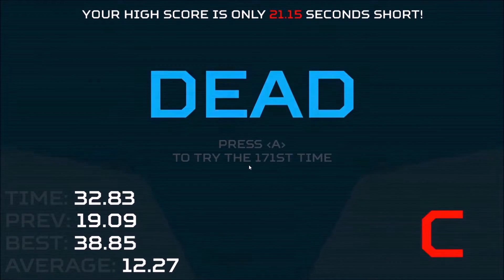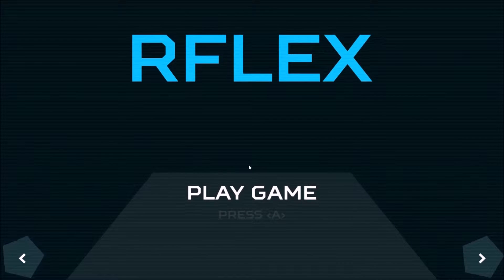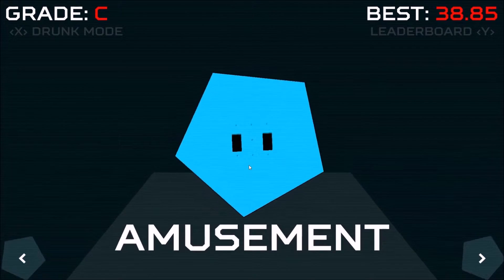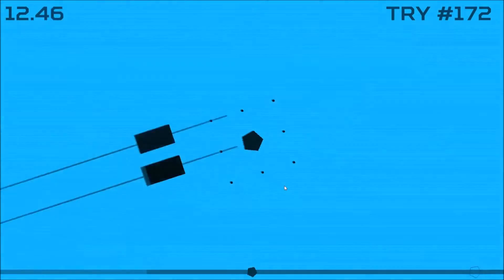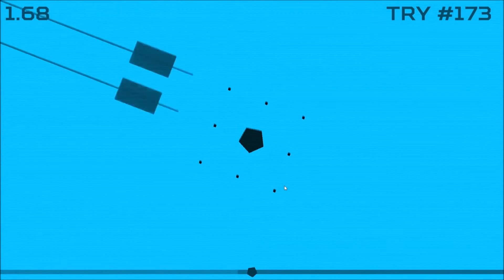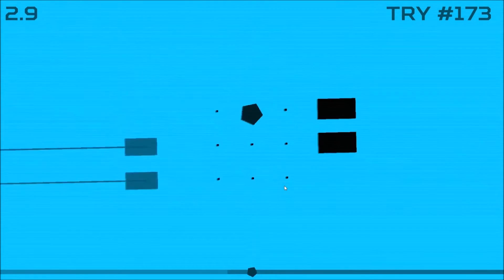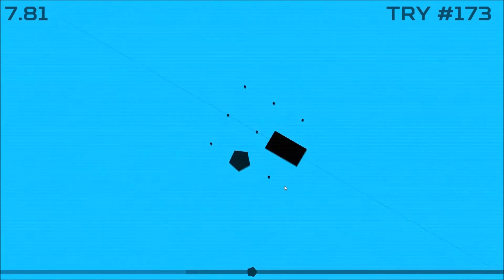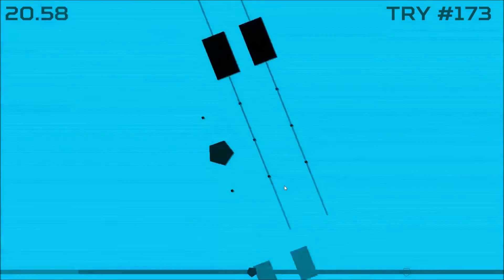RFLEX: how to get better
this is a quck video to show some of the patterns in the game